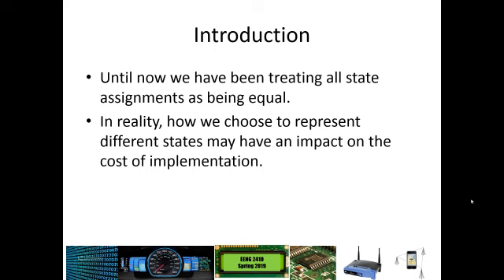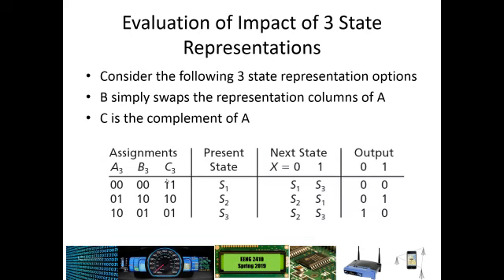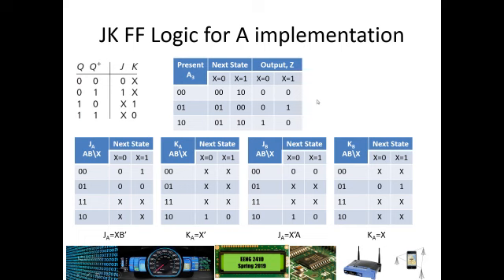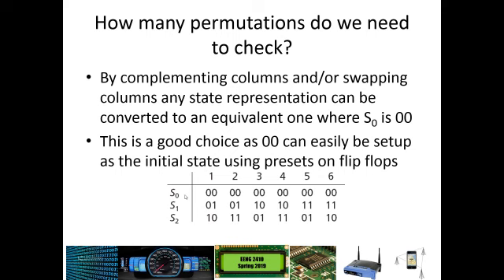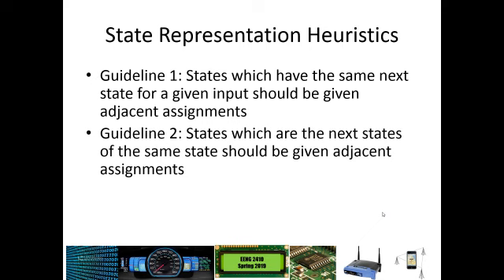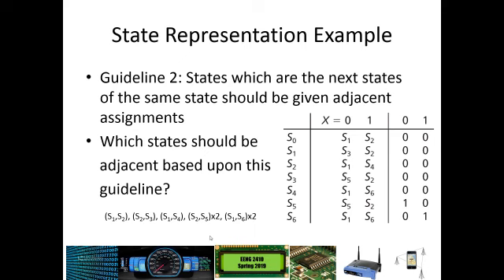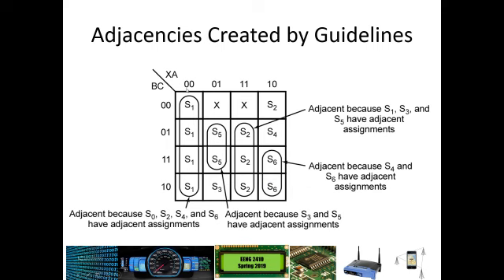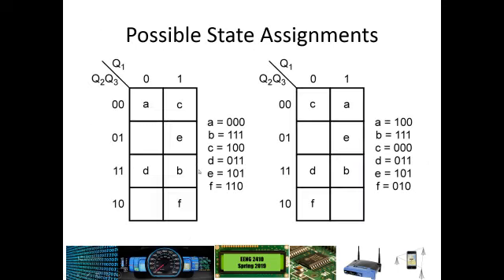State Assignment Guidelines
Describes guidelines for binary assignments of state bits for a state machine to simplify logic